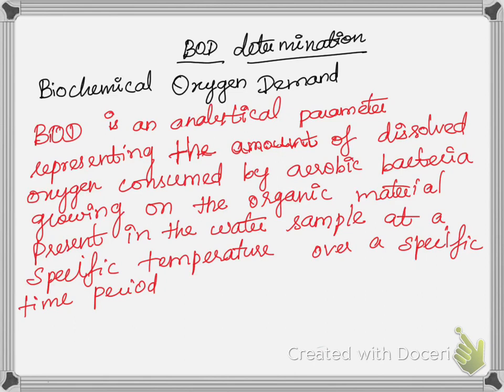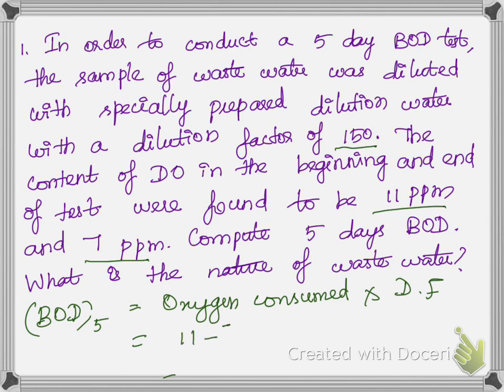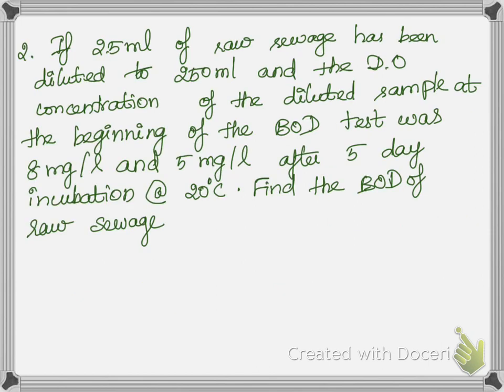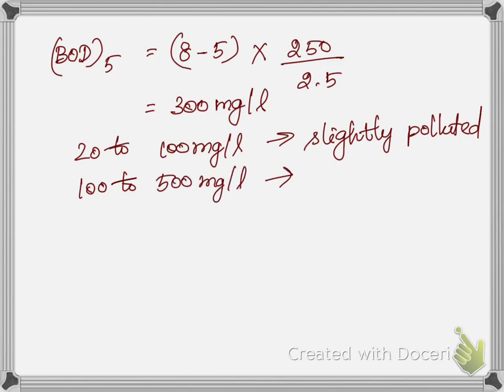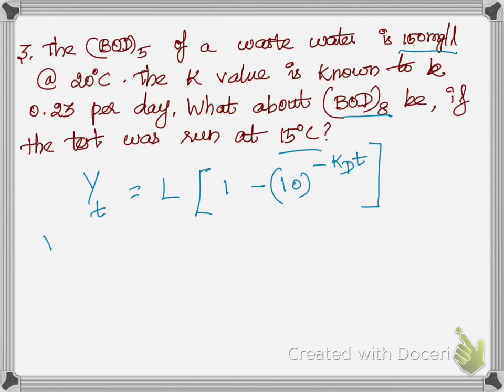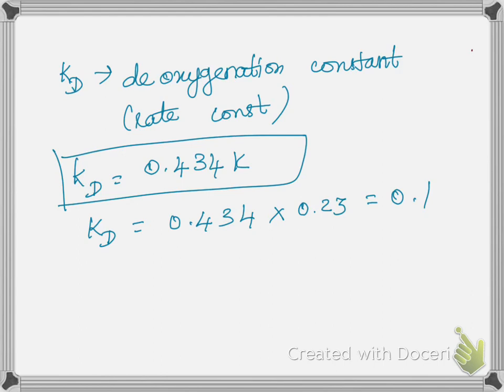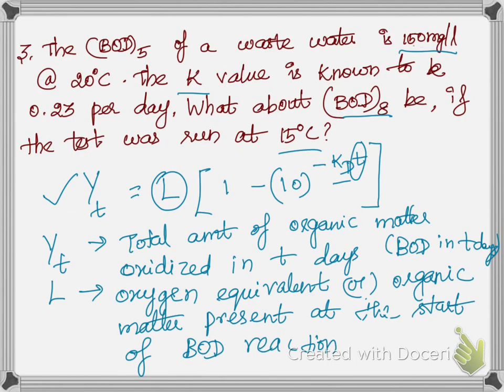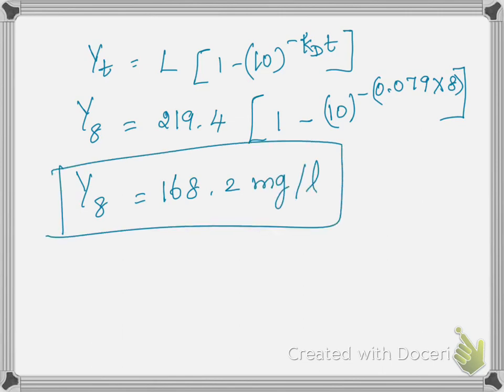Bod determination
This video describes how to determine BOD
Playlist for the subjects